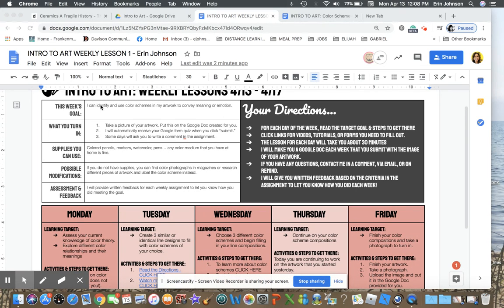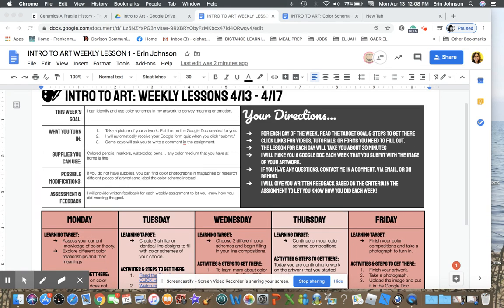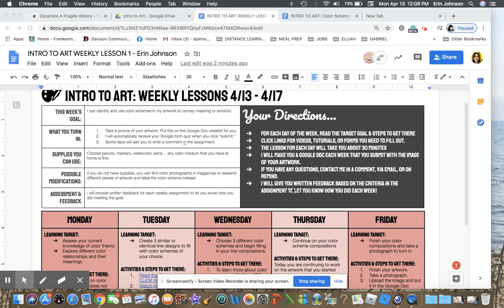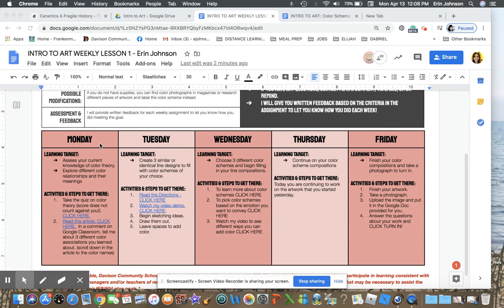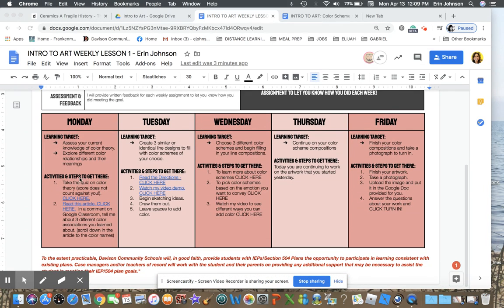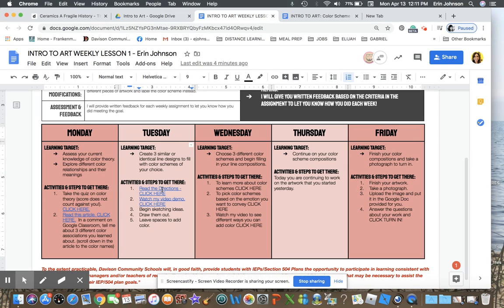Directions for Distance Learning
This is a quick overview of how to follow the directions and lesson plans for art distance learning.